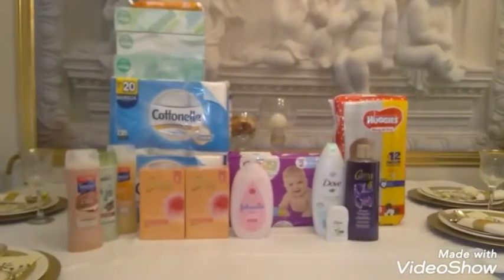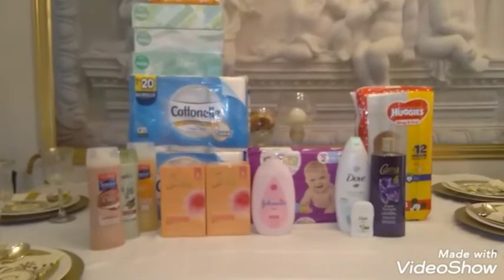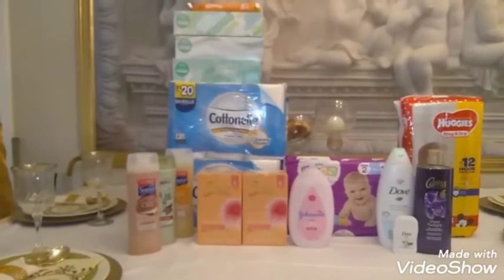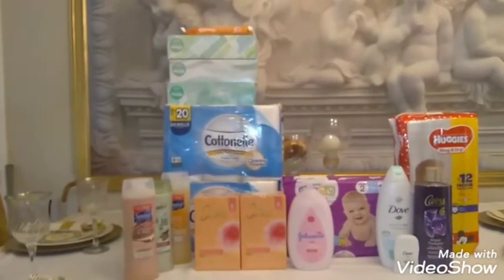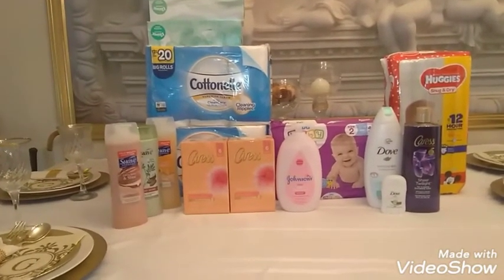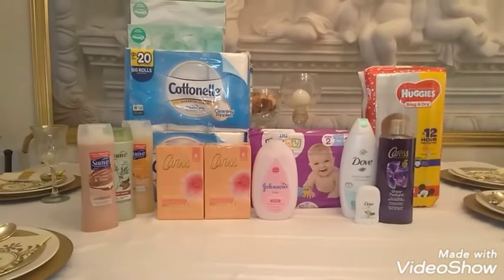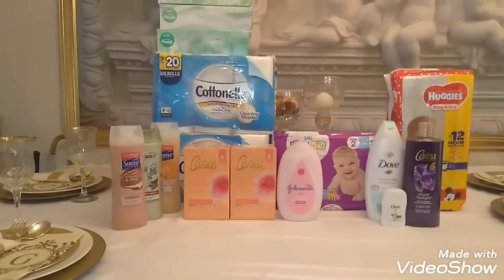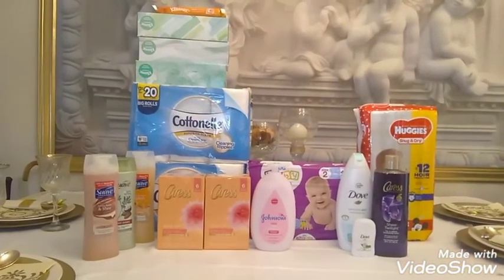Dollar General diapers Deal 3 off 15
Diapers Deal and beauty bag deals and instant saving#couponcommunity